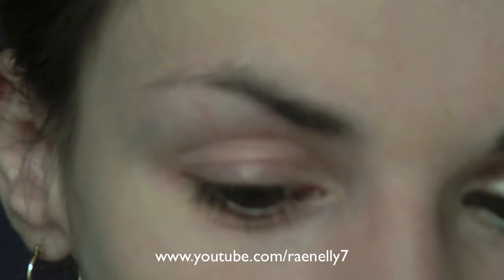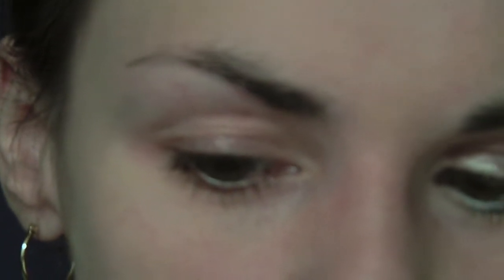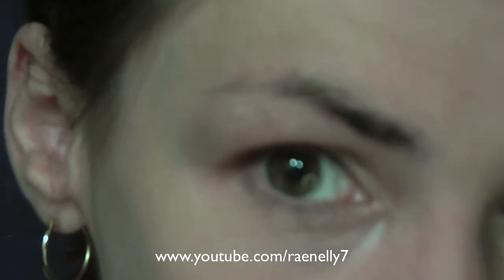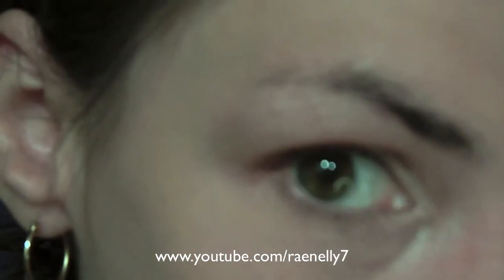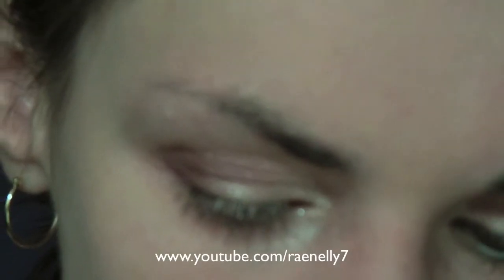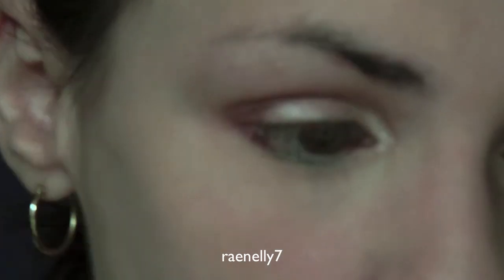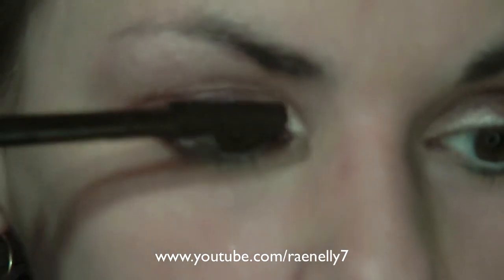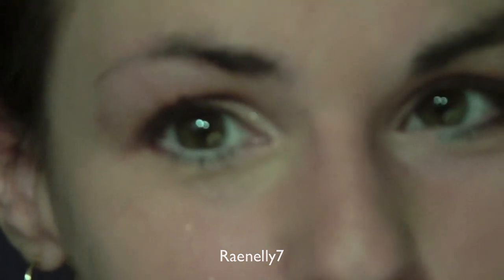Tutorial Urban Decay Wallpaper palette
A tutorial using Urban Decays Wallpaper palette/shadow box.
In this video I use.
Urban Decay Wallpaper palette
Urban Decay Primer Potion in Sin
Cover Girl Lash Blast mascara in brownish black
Wet and Wild white eyeliner
Sephora mineral foundation 21
EOS lip balm in Summer Fruit
Sephora Lip gloss in Rosy Glow
OPI nail polish in Midnight Mambo Sephora online exclusive